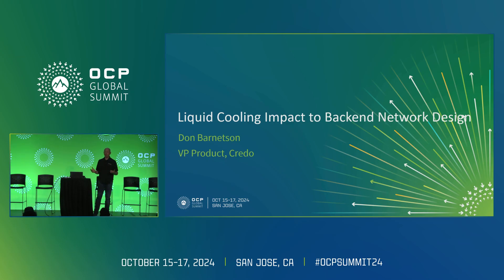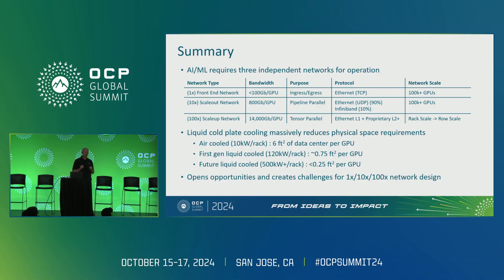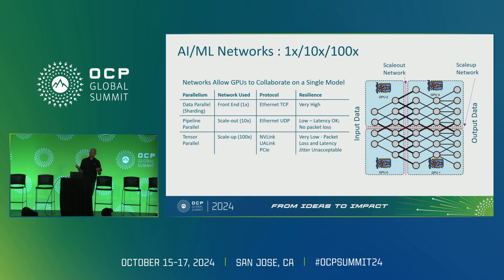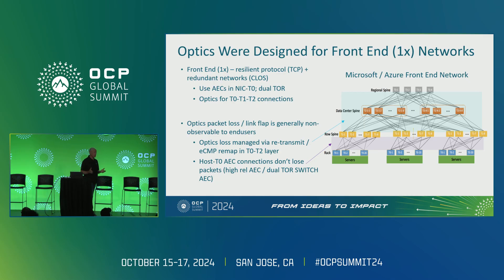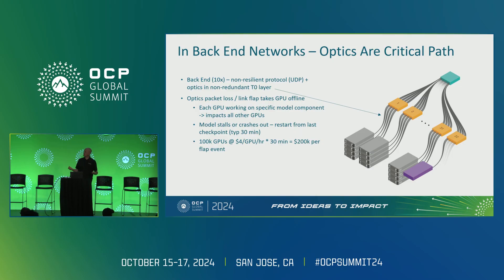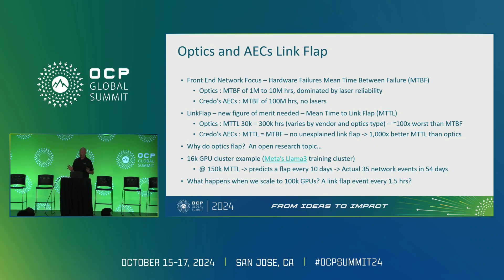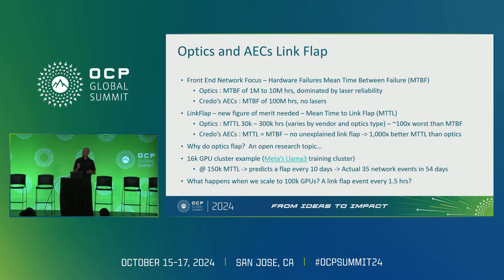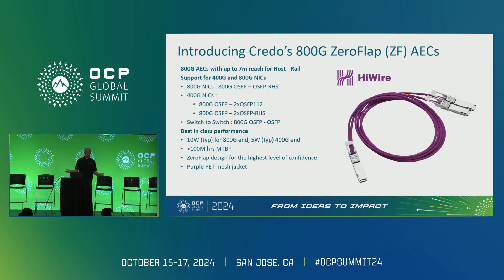Liquid Cooling Impact to Backend Network Design Presented by Credo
Don Barnetson, Credo - The migration to liquid cooling dramatically reduces interconnect lengths in AIML backend Networks enabling a re-thinking of optical vs. copper interconnect and the resulting cost - power - reliability tradeoffs.  Data center, rack elevation and interconnect co-design is key to take advantage of this opportunity to save $1k per GPU, 15W+ per GPU and increase network reliability by 10x or more.